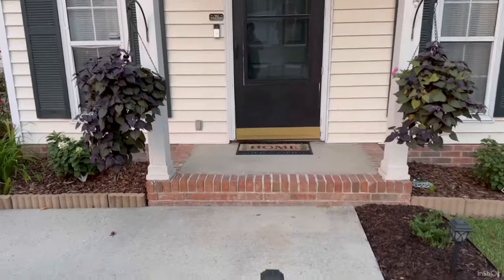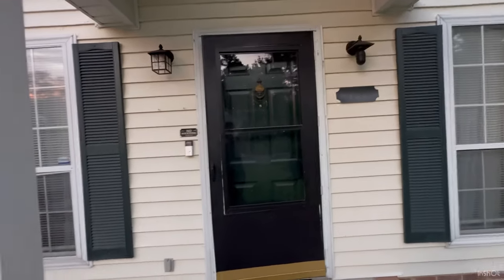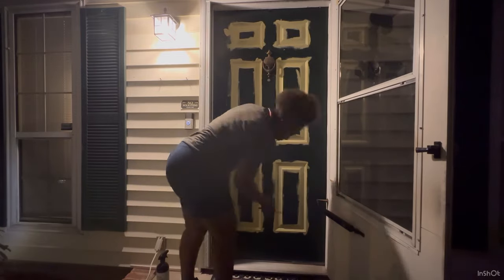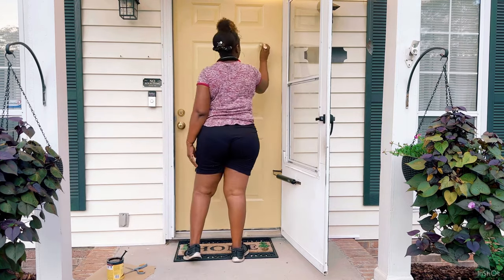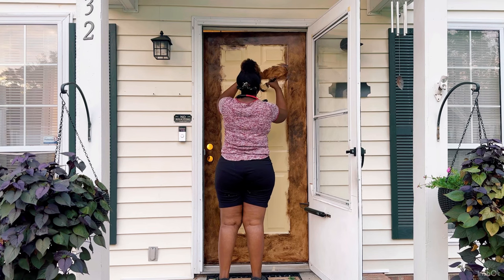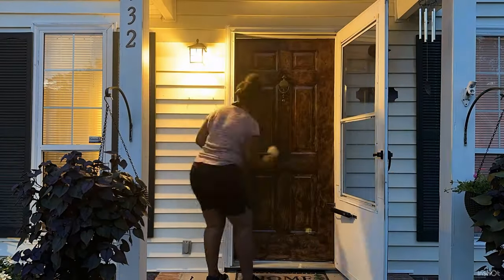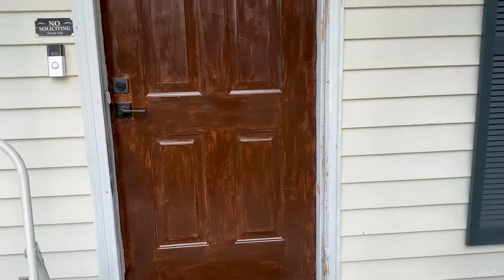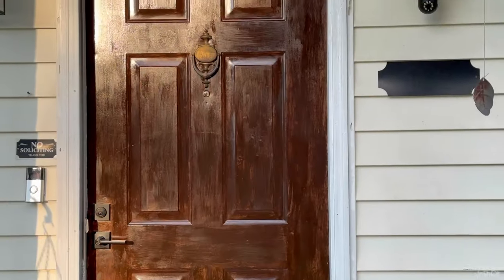DIY Front Yard Makeover Series Part V|Fall Front Porch Makeover|Yard Landscaping|Wood Stain Door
Hi everyone👋🏾! Hope you all are doing well and having a blessed start to your week🥰. I’m sooo excited to FINALLY be bringing you the LAST part to this 5 part Front Yard Series..YAYY🎉. Please be sure to give this video a HUGE thumbs-up 👍🏾 and don’t forget to ➡️SHARE this video with your loved ones. I hope this video inspires you to get out there and beautify your yard space, because the end results are the BEST 💗.

THANK YOU ALL SO SO MUCH❤️ for your love and support on my channel ❤️ and I look forward to seeing you in my next video🤗.

Mailing Address:

Home Designs By Carolina
961 Roberts Branch Pkwy Suite 106, Box 216